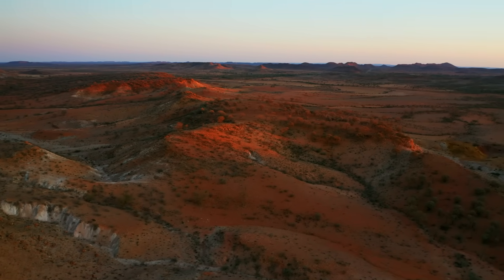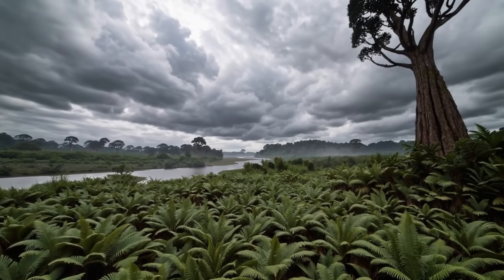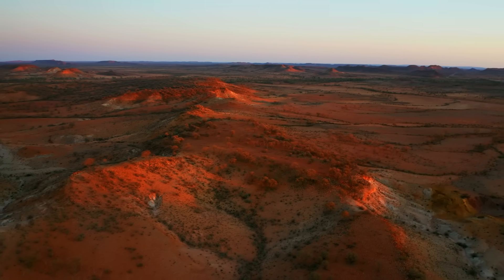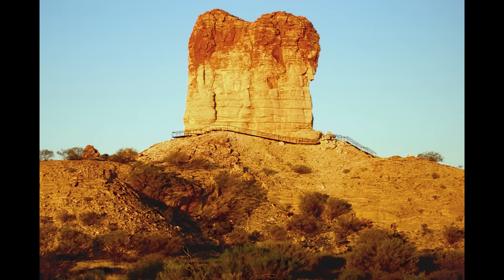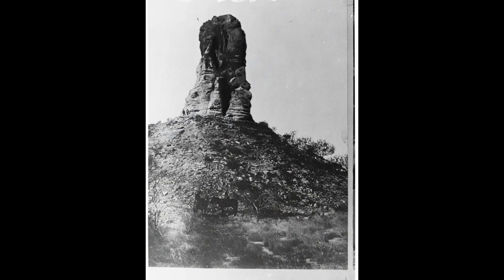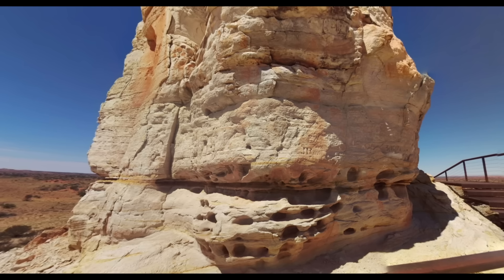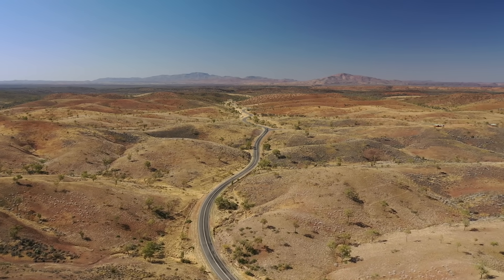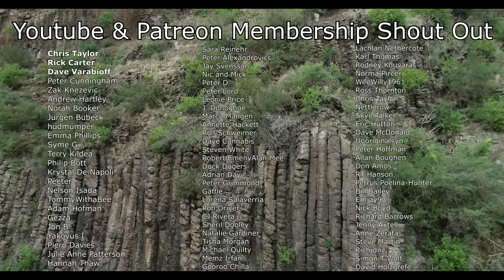Australia's Forgotten Geological Wonder: Chambers Pillar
Hidden deep in the red heart of Australia, Chambers Pillar stands as one of the Northern Territory’s most breathtaking natural wonders — a 50-metre-tall sandstone monolith that has defied time, erosion and isolation for over 350 million years. In this video, we explore the incredible geological story behind Chambers Pillar, uncovering how this massive sandstone column formed, why it remains standing while everything around it eroded away, and what makes it one of the most extraordinary landmarks in the Australian outback. From its ancient origins beneath prehistoric rivers to its fiery glow at sunset, Chambers Pillar is more than a rock — it’s a geological time capsule that tells the story of Central Australia’s evolution.

This video dives deep into the science of how Chambers Pillar was created. Around 340 to 350 million years ago, layers of sand and sediment settled in a vast inland basin, eventually compacting and cementing into sandstone. Over millions of years, uplift, weathering and erosion shaped the landscape, stripping away the softer layers and leaving behind the most resistant sections of rock. The result is Chambers Pillar — a towering sandstone sentinel that rises dramatically above the desert plain, surrounded by smaller formations like Castle Rock and Window Rock, which are remnants of the same ancient strata. You’ll see how differential erosion, iron oxide staining and arid-zone weathering combined to sculpt this geological masterpiece in the heart of the Australian desert.

If you’re passionate about geology, Earth science, and Australian natural history, this video will take you deep into the story of how landscapes are born, shaped, and eventually destroyed. We use high-quality visuals, 3D geological animations and on-location footage to show exactly how Chambers Pillar formed and why it remains one of the best-preserved examples of desert sandstone erosion in the world. Whether you’re a geology student, a rockhound, or an armchair adventurer, you’ll come away with a deeper appreciation for how Australia’s ancient landforms came to be.

00:00-01:22 - Australia's Forgotten Monolith: Chambers Pillar
01:23-03:11 - How Chambers Pillar Formed
03:12-04:15 - Why Doesn't Chambers Pillar Fall Over?
04:16-04:41 - The Colour of Chambers Pillar
04:42-05:49 - European Explorers & Chambers Pillar
05:50-07:32 - Chambers Pillar Today
07:33-08:07 - Chambers Pillar & The Geological Evolution of Australia
08:08-09:18 - Conclusion & Patreon / YouTube Member Thank You!